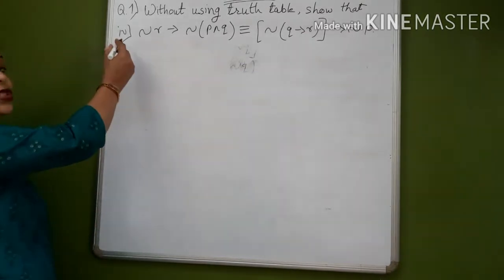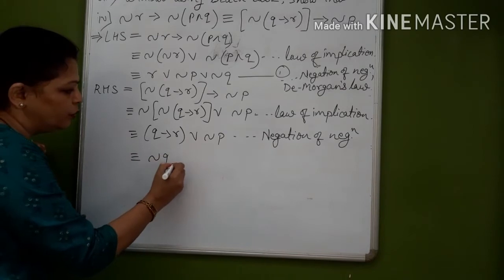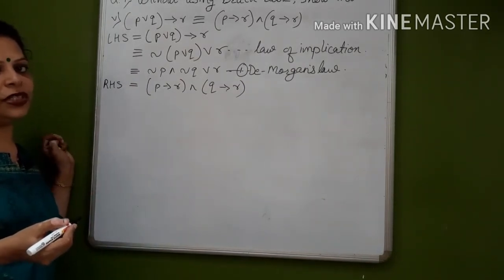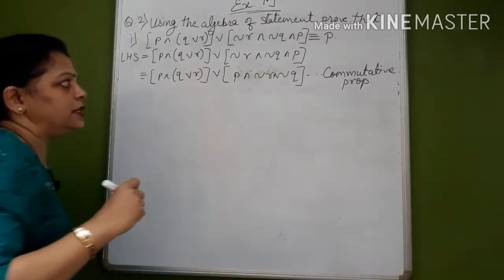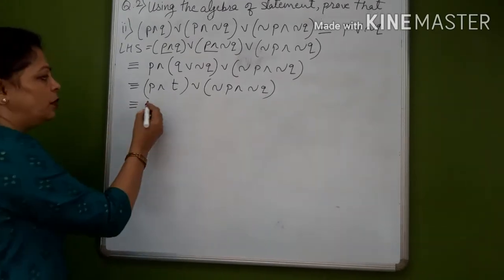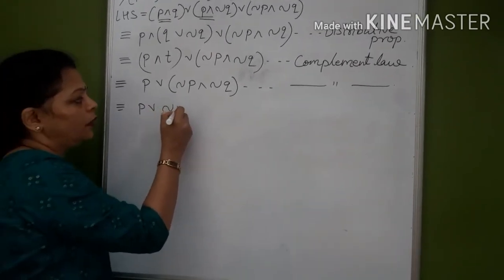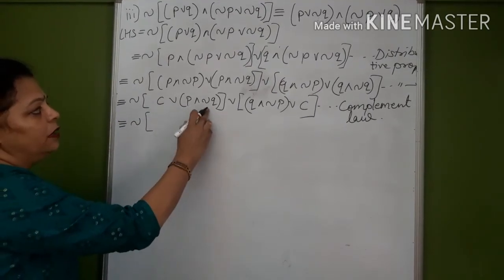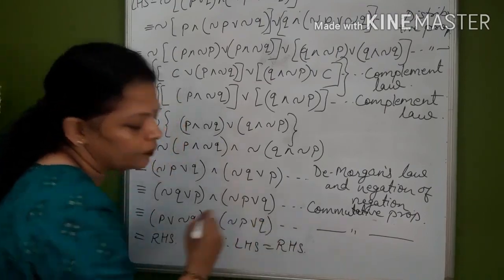Mathematical Logic.Class12th Commerce. New Syllabus 2020. Ex1.9 Algebra of Statement . Krupa Vaidya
Hello friends,
Mathematical Logic of Class 12th Commerce. Mathematics and Statistics. New Syllabus 2020.
Krupa Vaidya.
This video is based on Mathematical Logic . This is my 13th video on the 1st chapter of new syllabus of class 12th and in this video I have solved Ex.1.9 (part-2). For Exercises 1.1 to 1.8 and ex.1.9(Part-1)watch my previous videos.
Keep practicing and keep enjoying math.